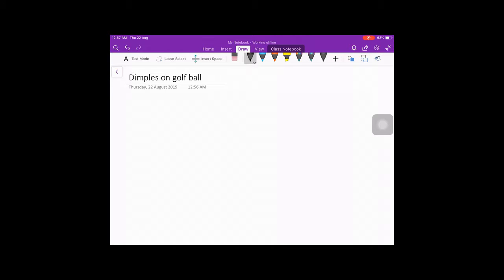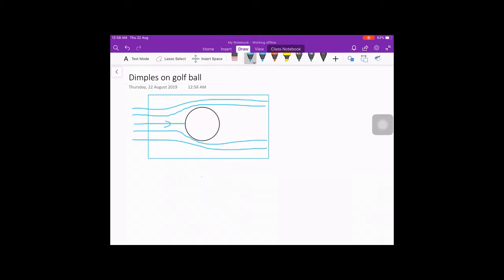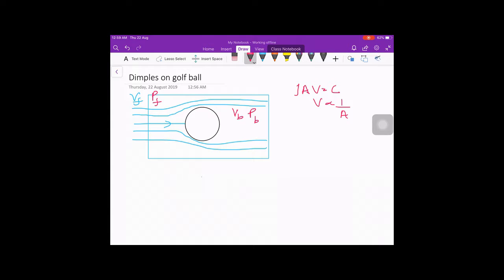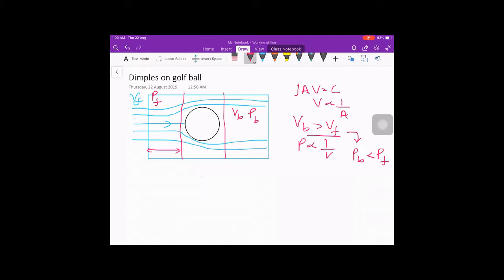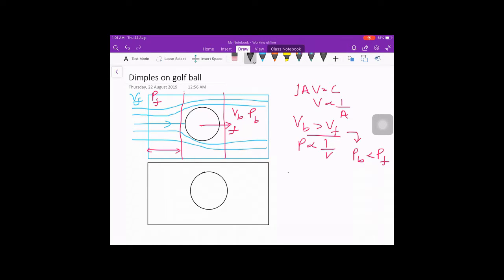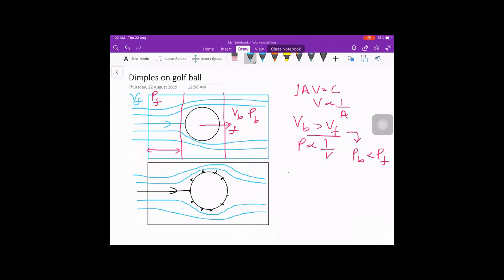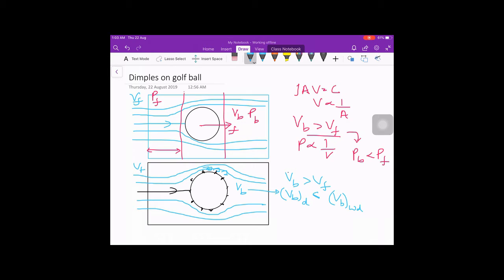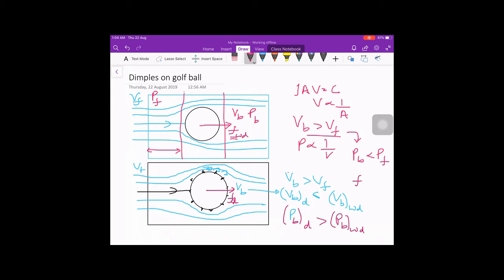Significance of Dimples on a Golf Ball.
Illustration of significance of dimples on a Golf Ball.